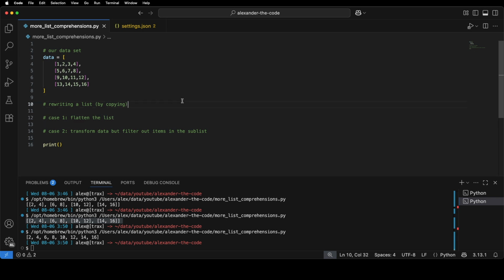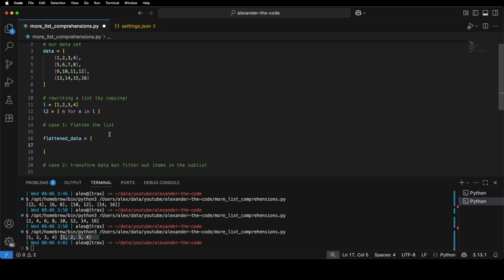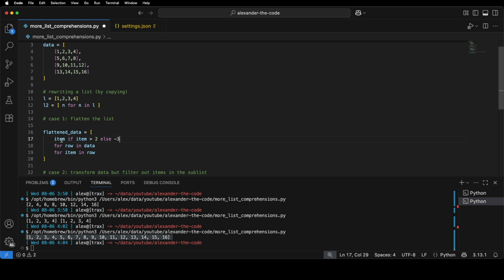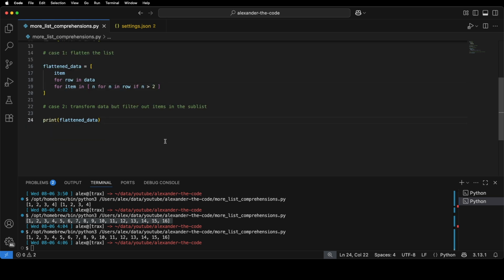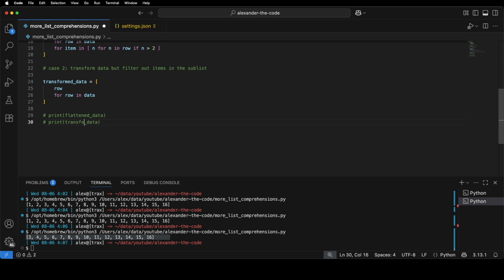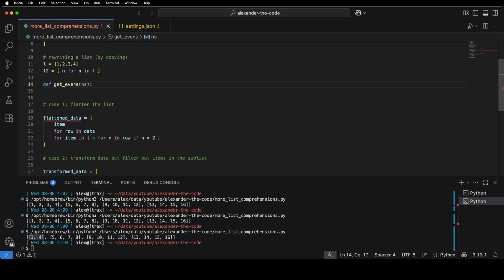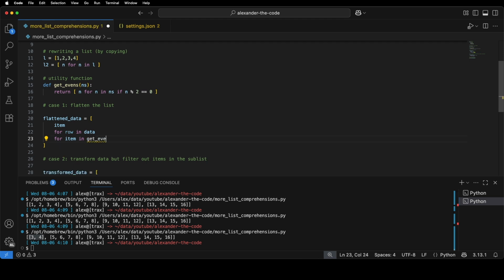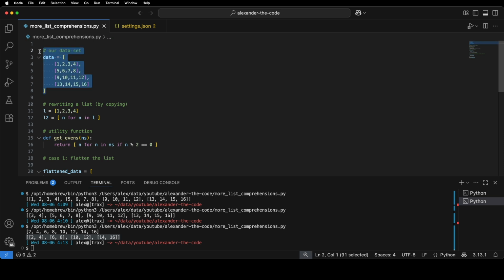Transforming Lists With Python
I show you how to think clearly when using Python list comprehensions.  We take a complex data set and transform it into two different common shapes, while filtering it down to only the data you need.

At the end we also do a little refactoring so the future reader of your code (who might even be you!) can easily follow your your thought process and more fully appreciate your work.